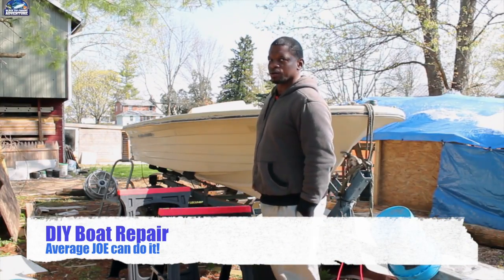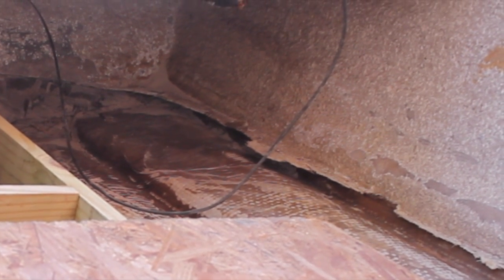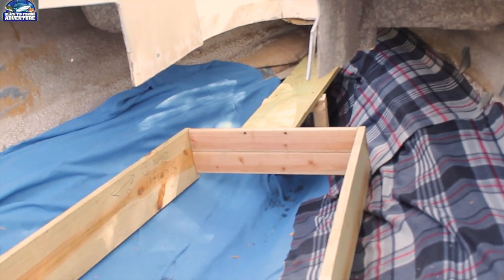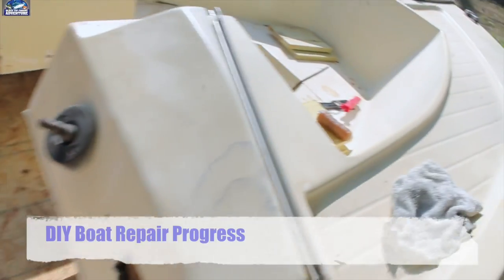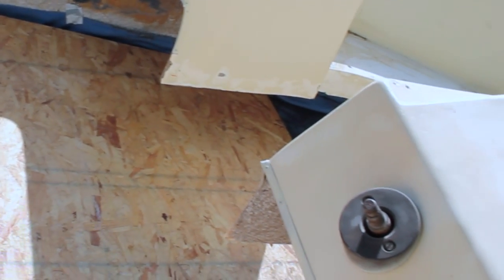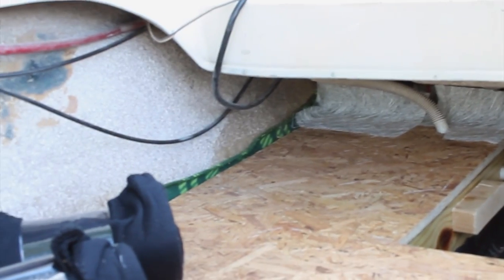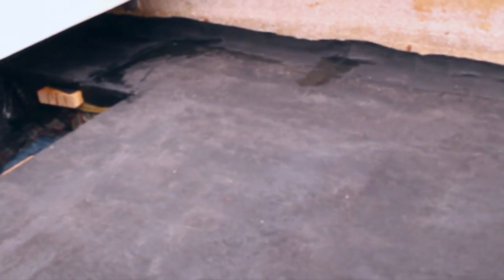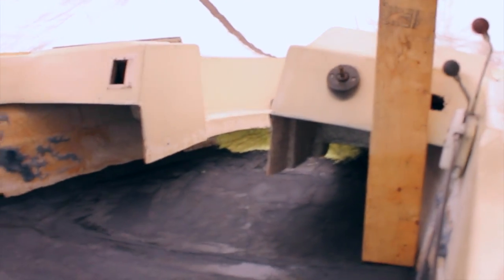DIY Cruise Craft BOAT REPAIR Part 1 (2014 Vlog 0002)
This video is about a DIY BOAT REPAIR. This is NOT a training video or a step by step How To. This video is about a 17' Cruise Craft that I decided to restore myself with the aid of my family. I will included information about parts and what have you. My technique and results may not be the same for all people so take care and make proper preparations so no harm comes to you or others. And always were proper equipment when working with chemicals and electrical equipment.

SPECIAL THANKS GOES OUT TO:
Livingston Lures, Lakeside Marine, Bass Pro Shops, Lowrance Electronics, Sea Foam and Cleveland Morley

** Thou my videos may feature my children. Some content might not be suitable for children.